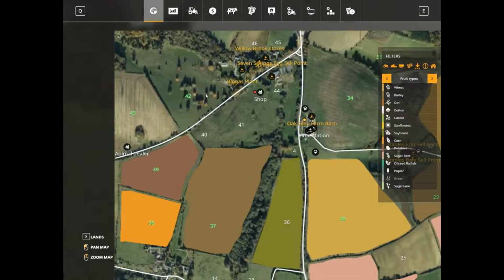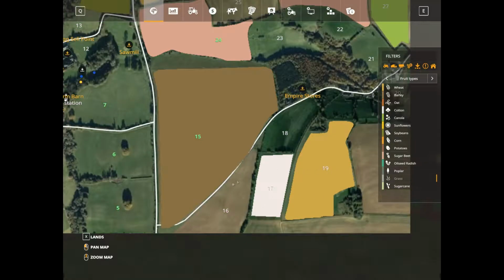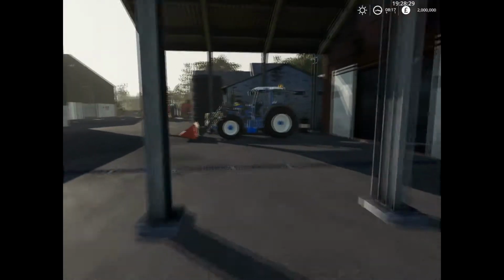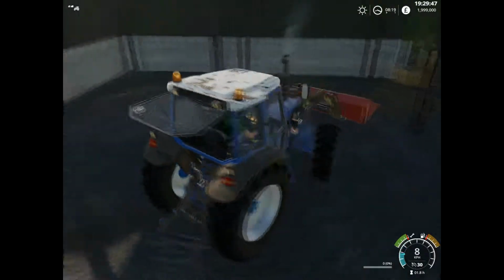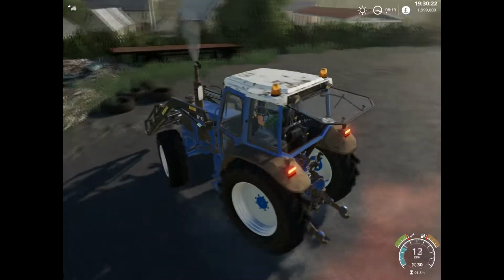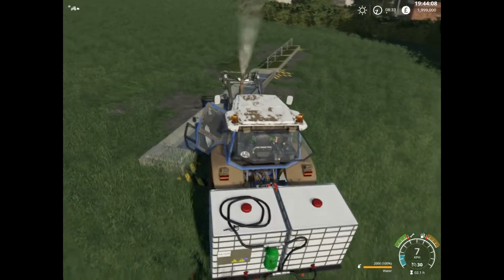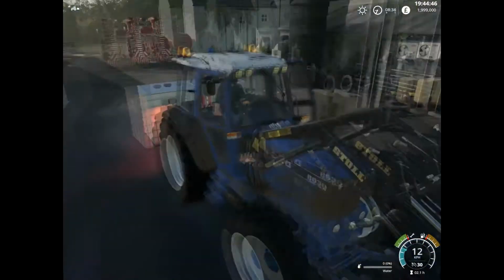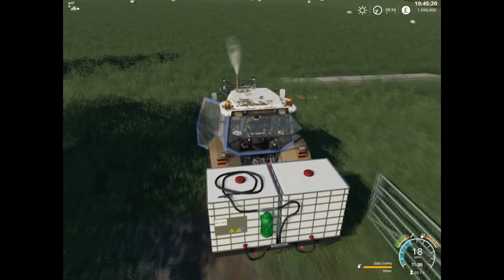Oakfield Farm - Episode 04 - Even more grasswork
Howdy people,
and forgive me, but grass season is not over yet. In fact we are far from the end. Spoiler: A rude awakening awaits at the very beginning of the video: TMR ingredients are needed ASAP, so I sit back and do other things.